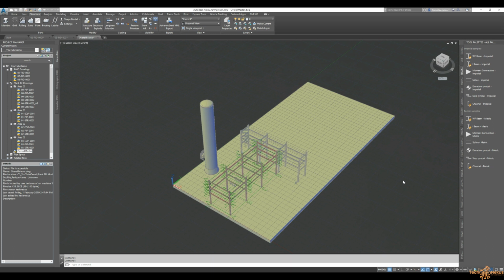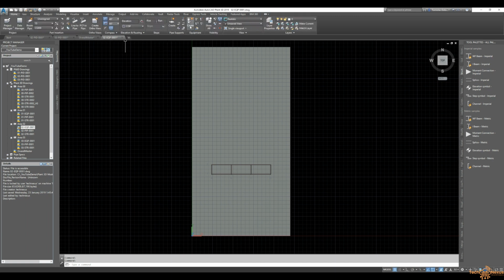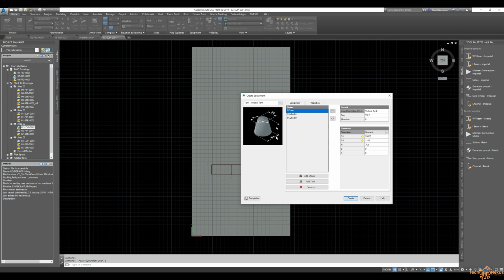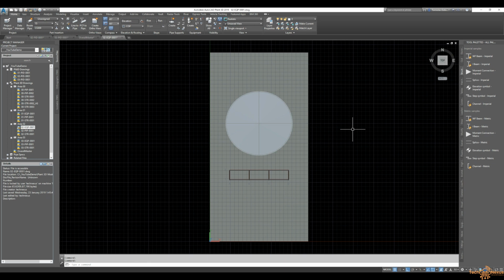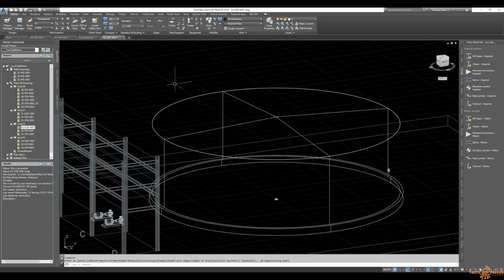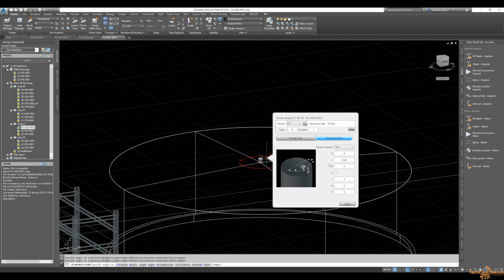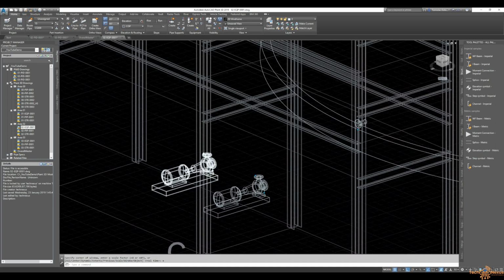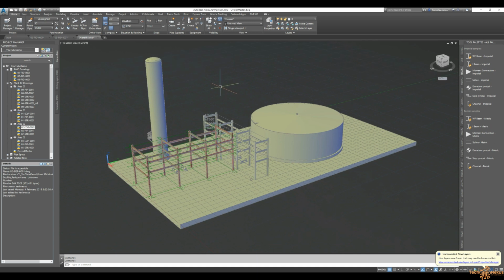Tech Talks - More Plant3D Equipment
Today we added more of the Equipment to our Plant3D Project